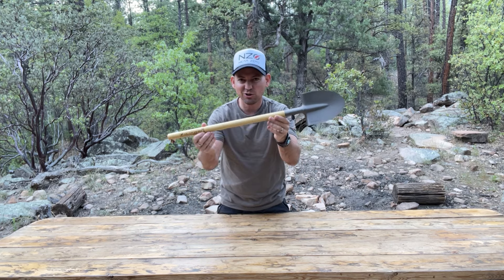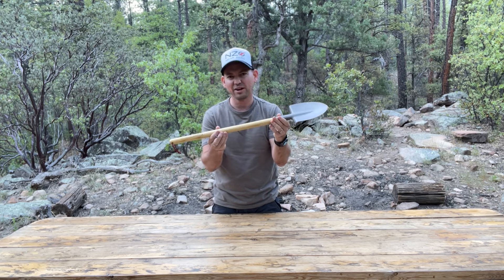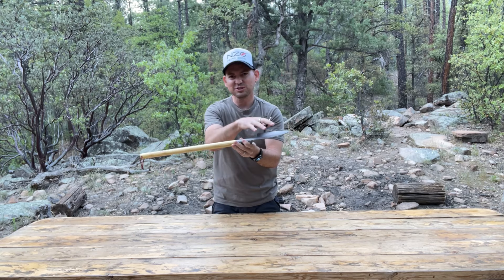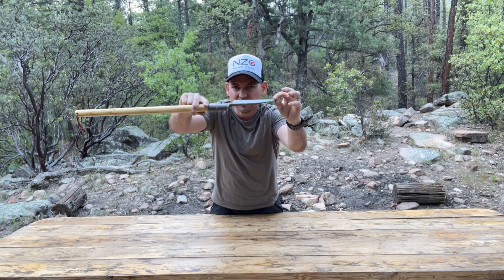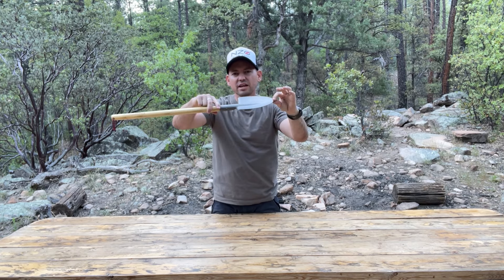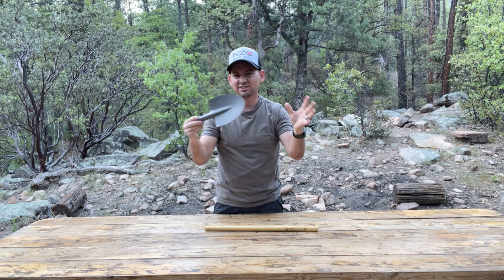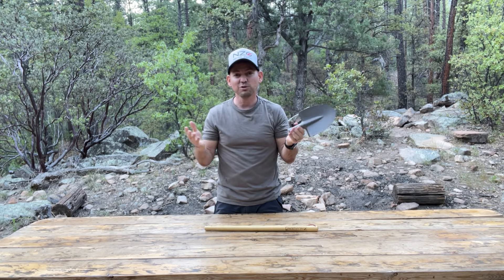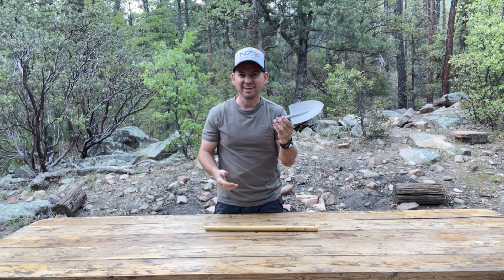Near Zero Ultralight Titanium Backpacking Shovel Overview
The Near Zero titanium shovel is perfect for camping to dig fire pits or trench drainage lines around tents. Use it to add dirt to extinguish a fire and make sure it is dead out to avoid wildfires. It’s a great addition to the trunk of any vehicle to dig it out with ease when it becomes stuck in mud or snow. This compact shovel can also be used in the garden at home for planting, cultivating, and much more.